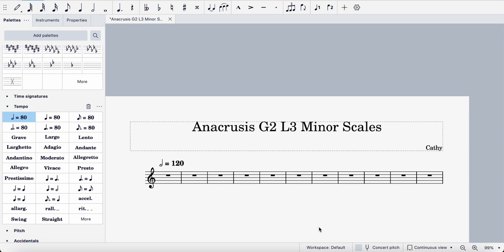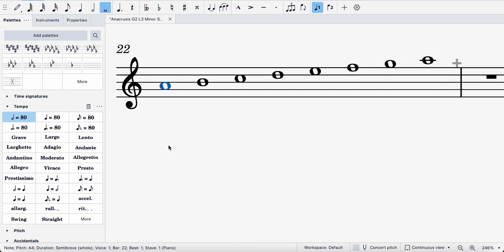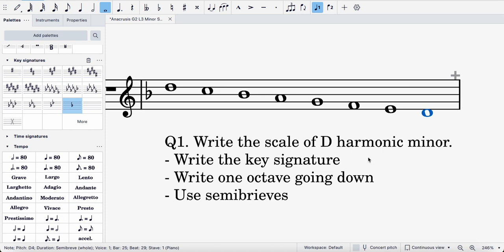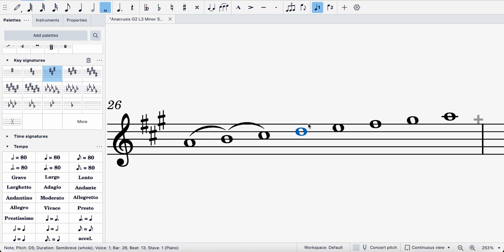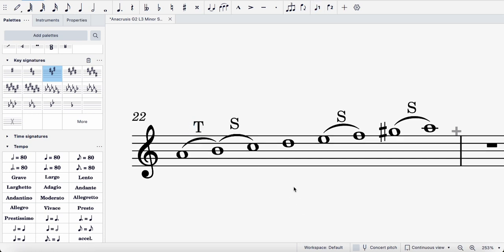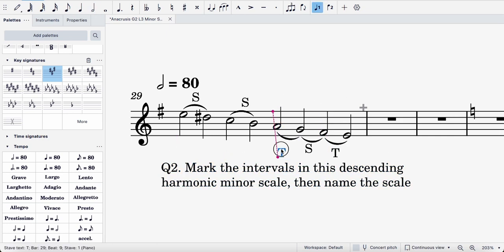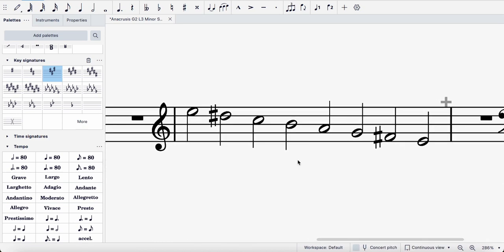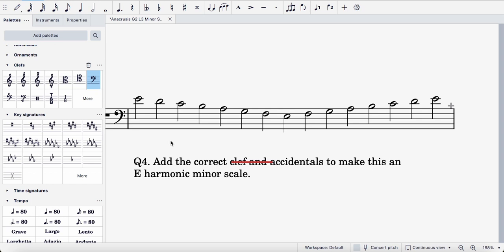AMEB Grade 2 L3 Minor Scales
Hi there!
We're Anacrusis, a student-led non-for-profit that aims to make music theory education as streamlined, effective and accessible as possible.

All links available in our channel profile!